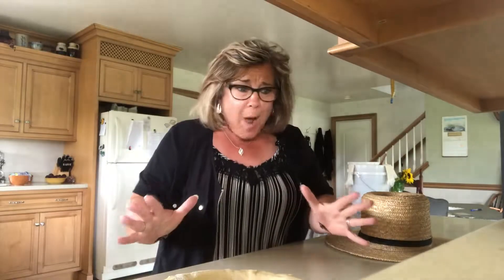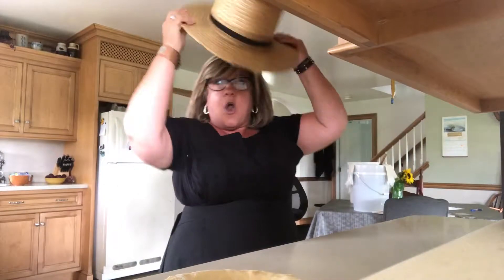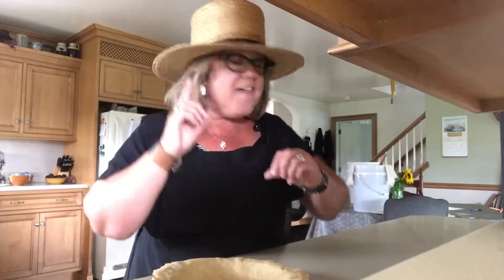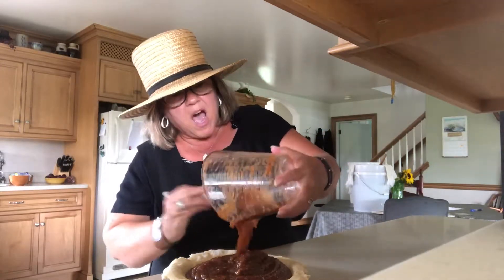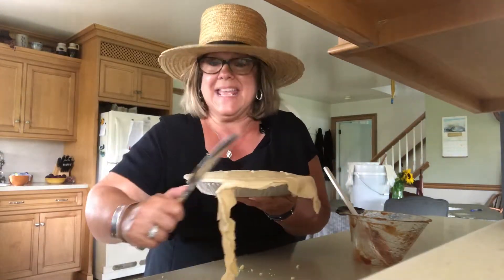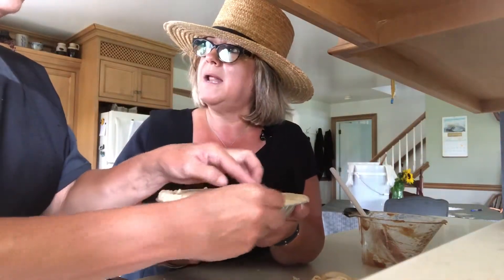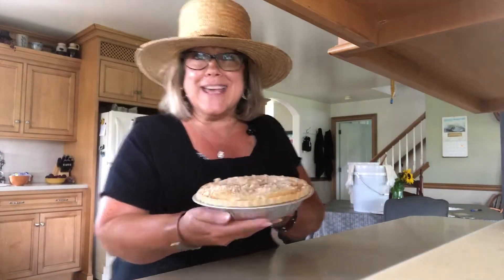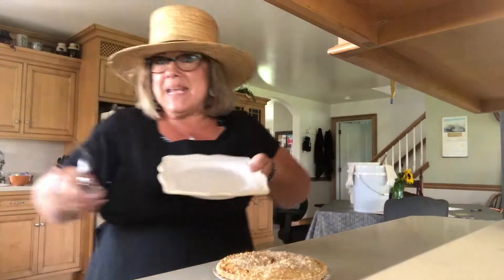Amish Church Snitz Pie